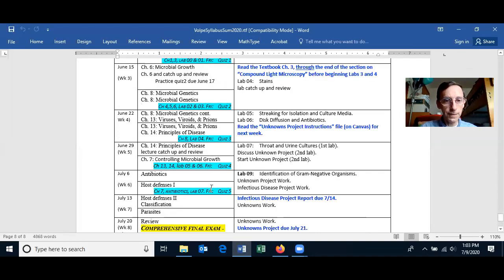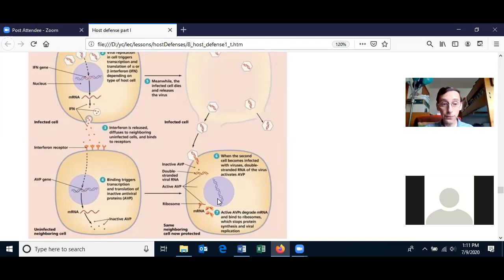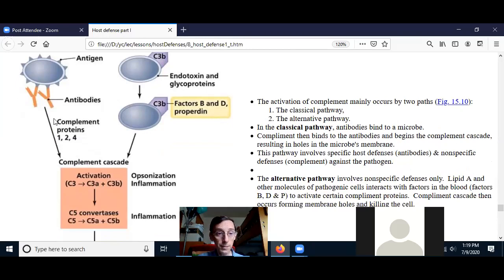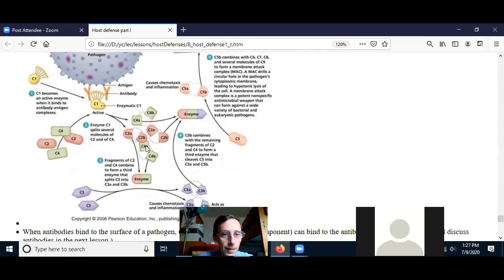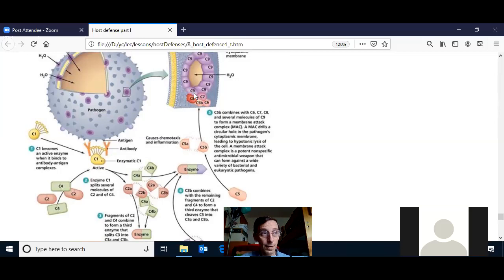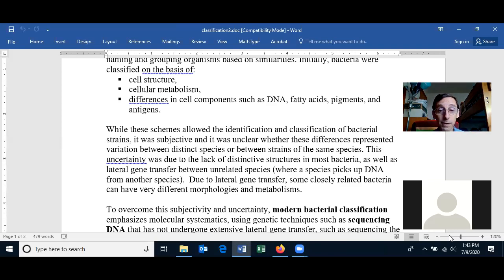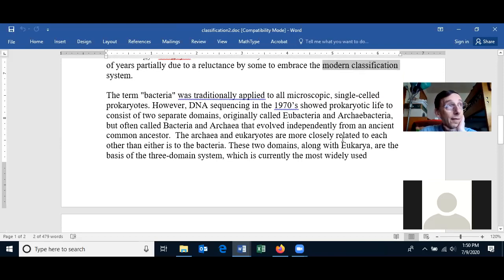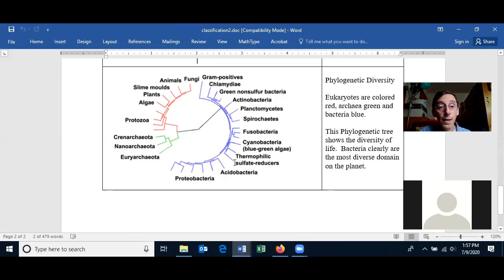2020 07 09 yavapai 1st meeting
Microbiology lesson